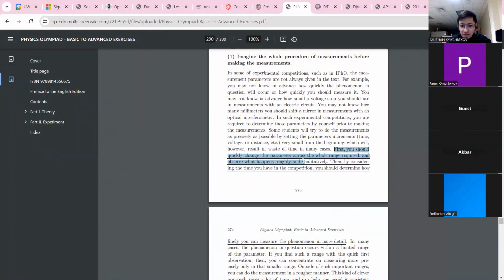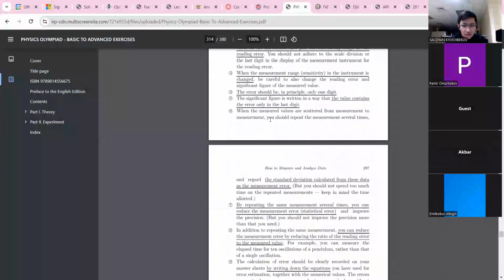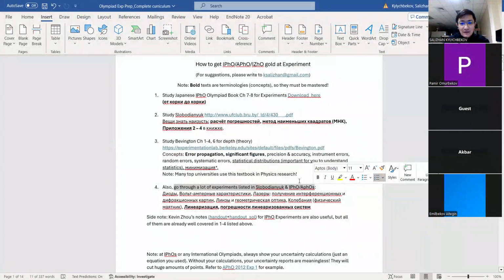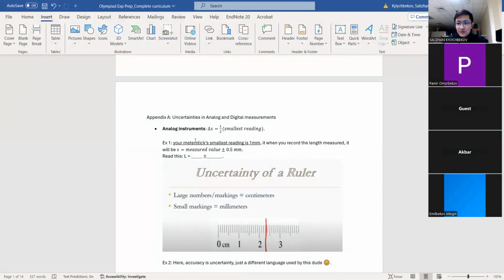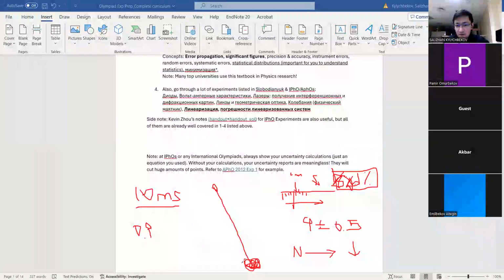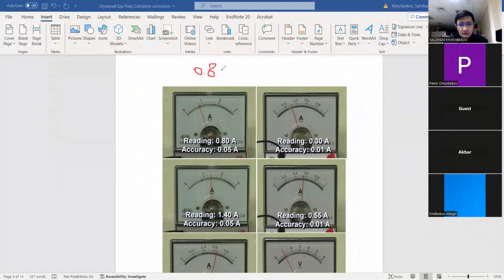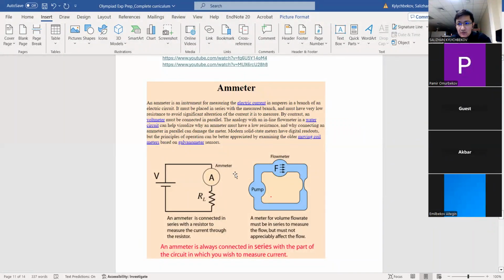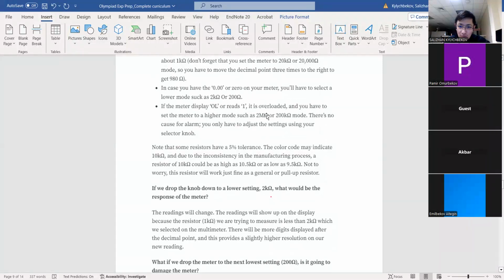Experimental Techniques, Part I of II